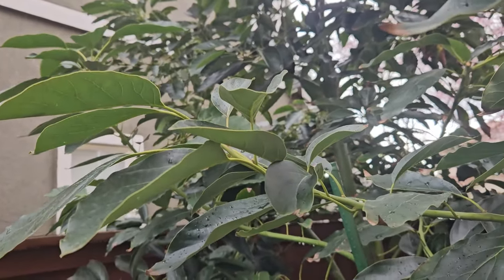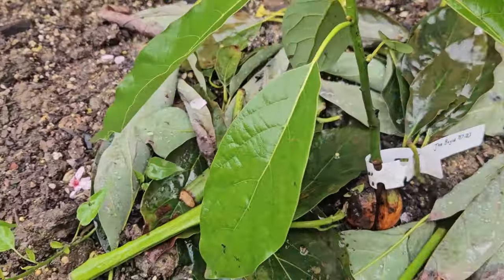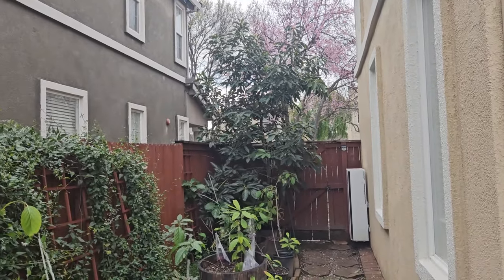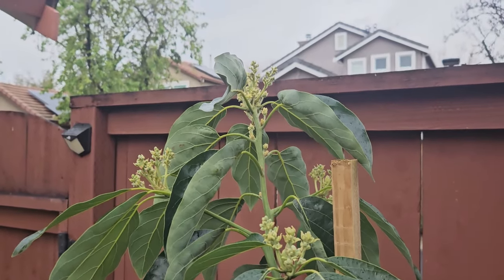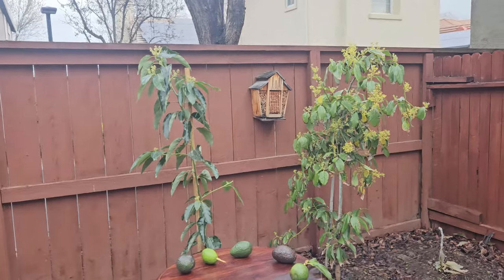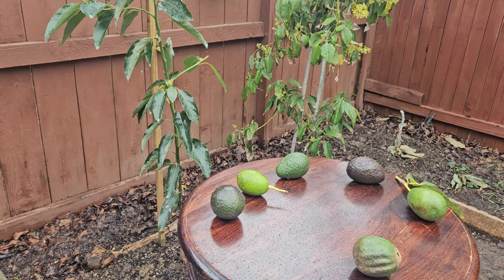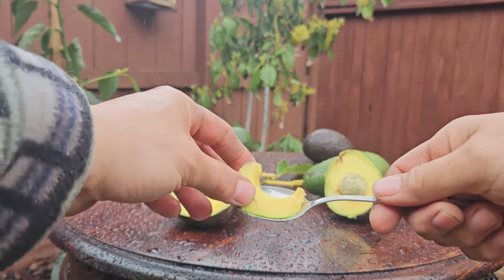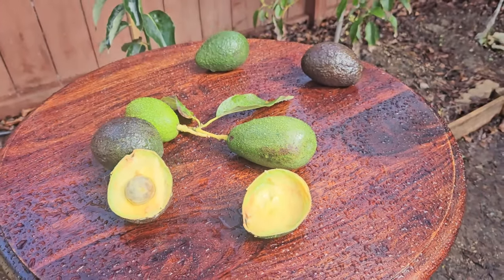Graft Your Own 🥑Avocados🥑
UK Avocado Trees in London!

Excellent grafting videos.

Days of avocado adventures!  Thanks everybody and the community for helping me get the first NorCal Backyard Avocado Growers Scion Exchange off the ground!

I am happy and proud to see that we as a community are getting Bay Area and Norcal Avocado varieties out there.  We have our success stories up here too and these varieties are practically native to our conditions and produce high quality fruit.

Some of the many varieties we had available were Fuerte, Mayo, Carmen, Lamb, Pinkerton, Mexicola Grande, Jan Boyce, Reed Ardith, D'Arturo, Martin, Bay Giant, Oaklando, Alameda, Joe's Black Duke, Black Reed, Lamorinda, Hayward Giant, and Noid (no name).  What a success!

Join the Discussion at Norcal Backyard Avocado Growers on Facebook!